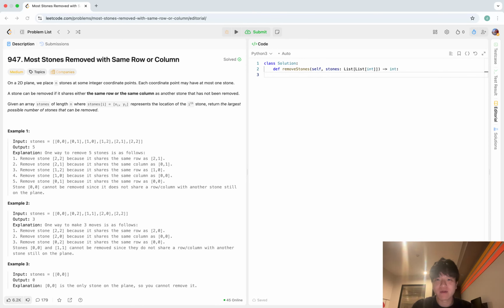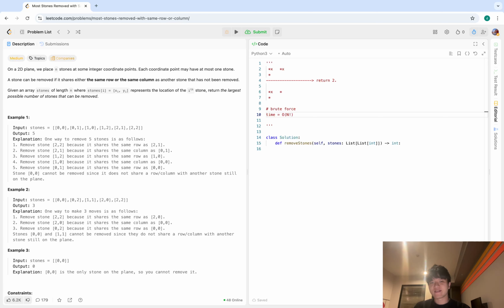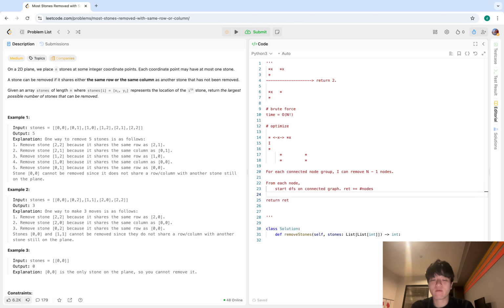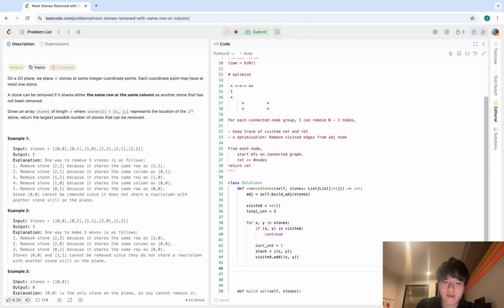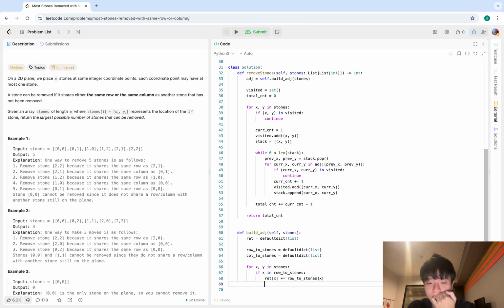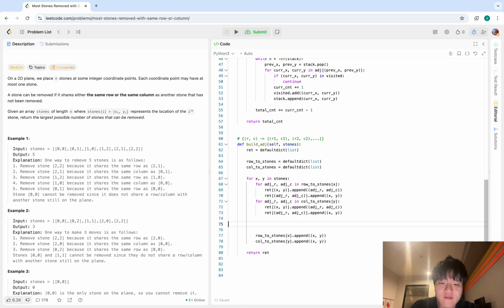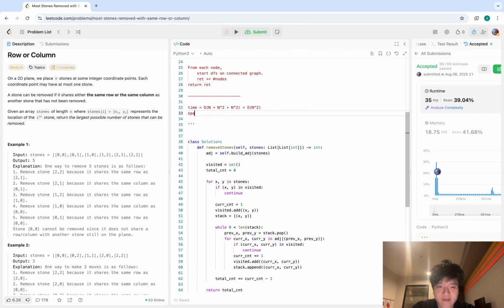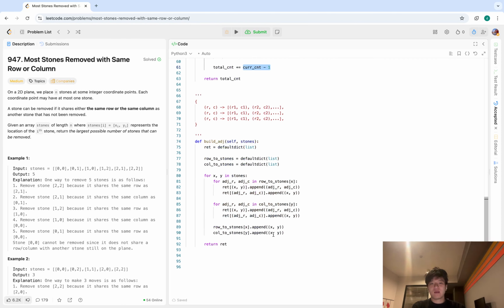Most Stones Removed with Same Row or Column (LeetCode)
# Improvements

In build_adj() method, I can just do this.

n = len(stones)

for i in range(0, n):
    for j in range(0, n):
        if stones[i][0] == stones[j][0] or stones[i][1] == stones[j][1]:
            adj[i].append(j)